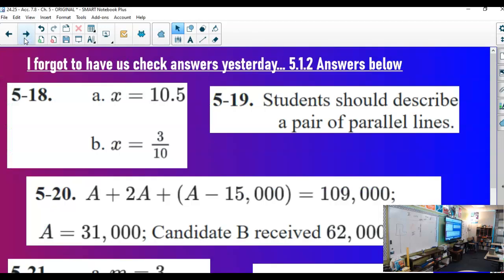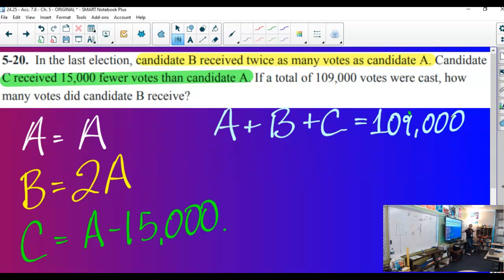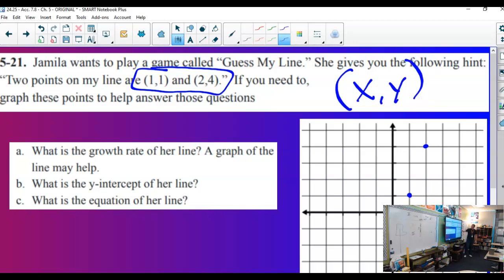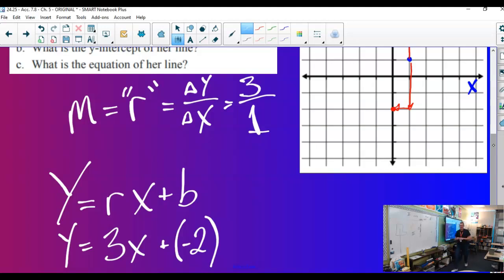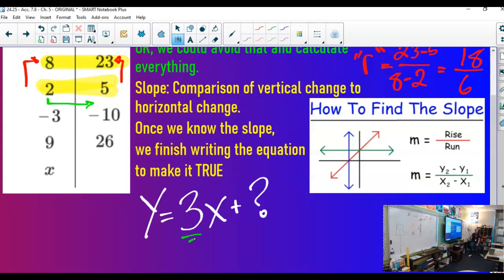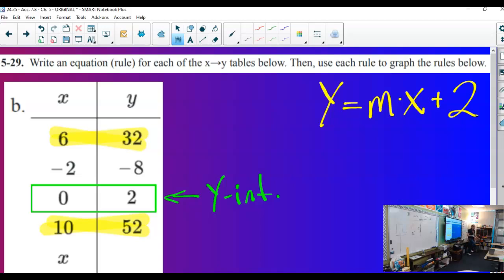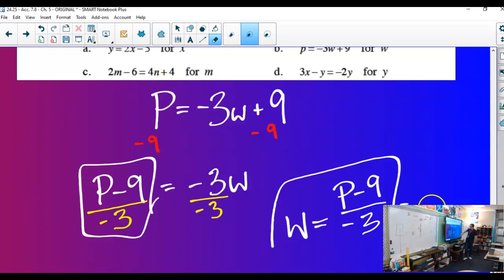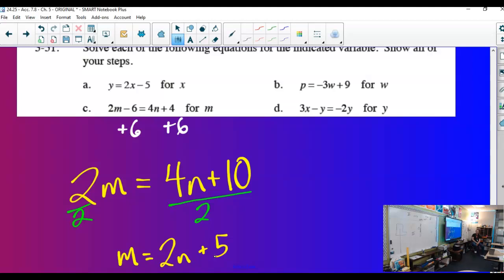10.31.24 - Acc. 7/8 - Review of practice from this week